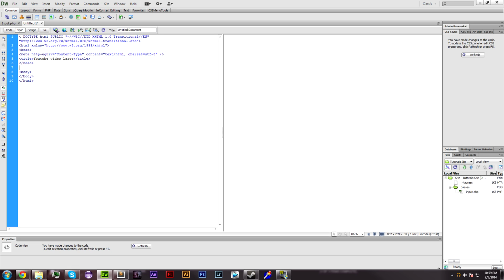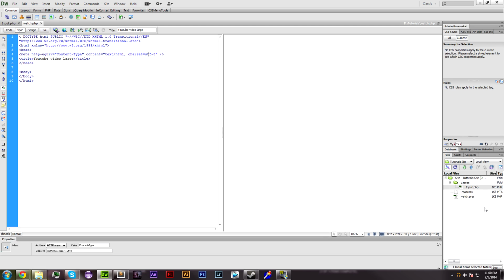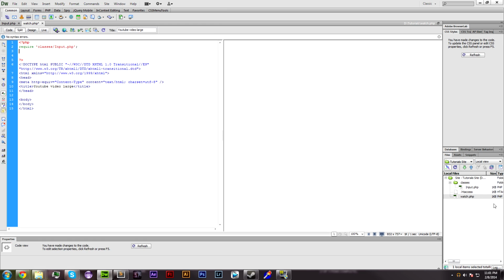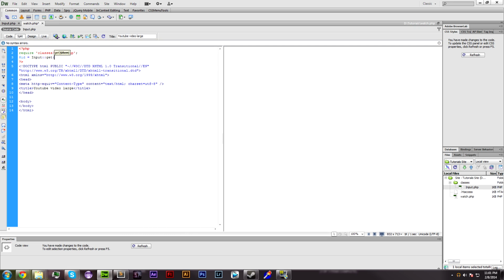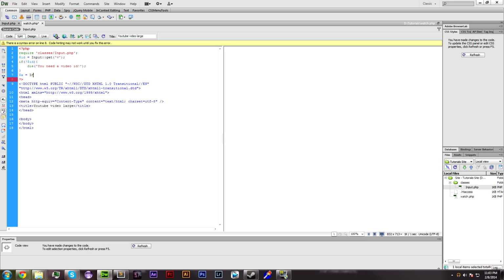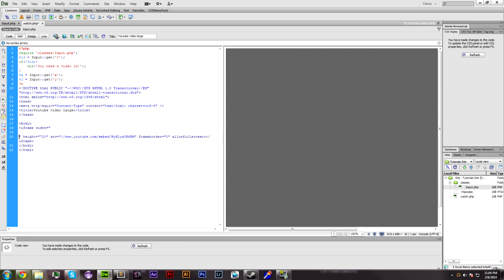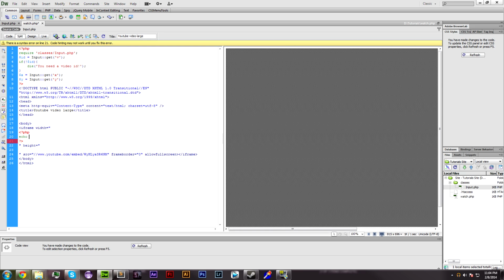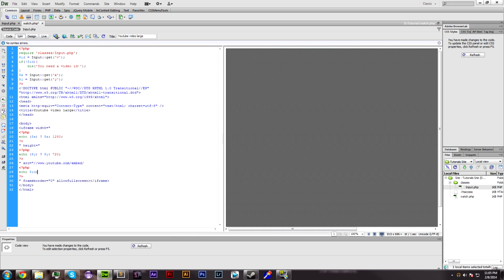PHP: How To Use Variable Input In The URL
In this tutorial, Ian shows how to use the URL variable input with only a few lines of code. Using the class supplied it becomes very easy to access to access the input and validate the input.

BasementTechnology is a channel with software tutorials with programs such as Adobe Creative Suite.
BasementTechnology